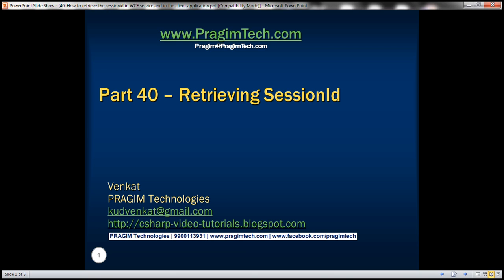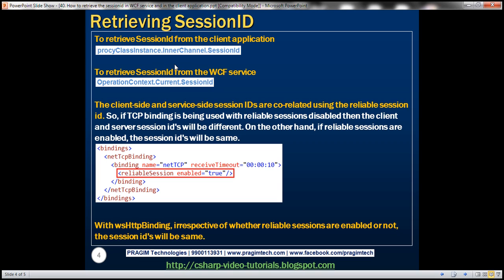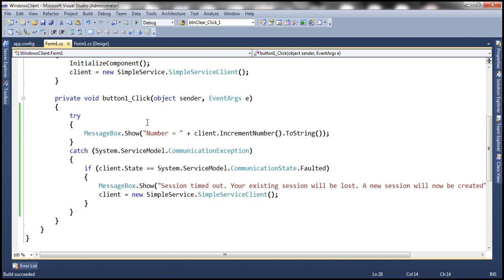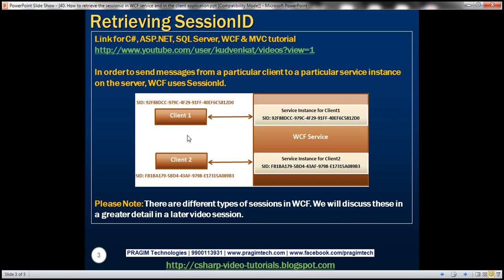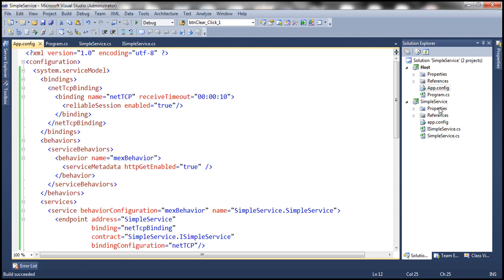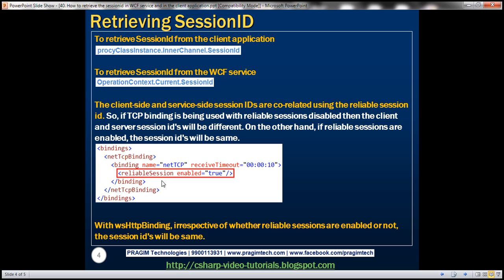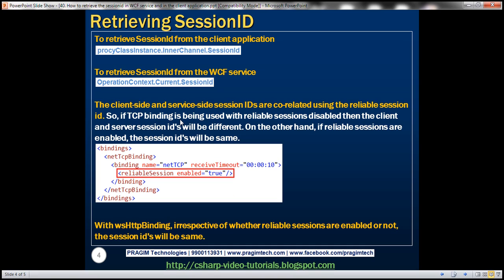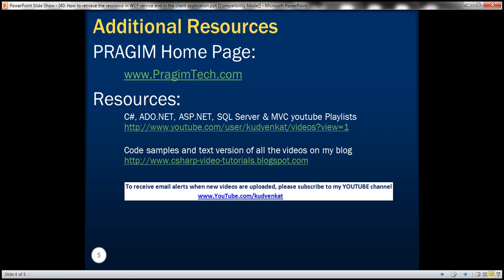Part 40 How to retrieve the sessionid in WCF service and in the client application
In this video, we will discuss retrieving the sessionid in WCF service and in the client application

This is continuation to Part 39. We will work with the same example, that we worked with in Part 39.

In order to send messages from a particular client to a particular service instance on the server, WCF uses SessionId.

There are different types of sessions in WCF. We will discuss these in a greater detail in a later video session.

To retrieve SessionId from the client application use
procyClassInstance.InnerChannel.SessionId property

To retrieve SessionId from the WCF service use
OperationContext.Current.SessionId

The client-side and service-side session IDs are corelated using the reliable session id. So, if TCP binding is being used with reliable sessions disabled then the client and server session id's will be different. On the other hand, if reliable sessions are enabled, the session id's will be same.

Enable reliable sessions using the binding element.

With wsHttpBinding, irrespective of whether reliable sessions are enabled or not, the session id's will be same.